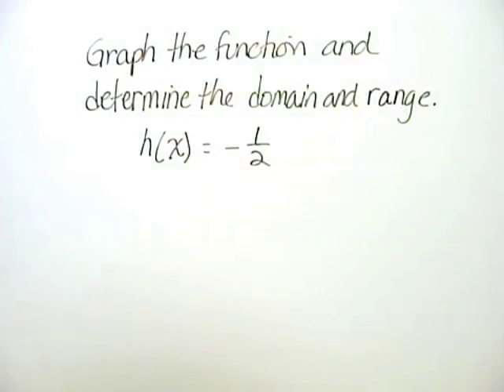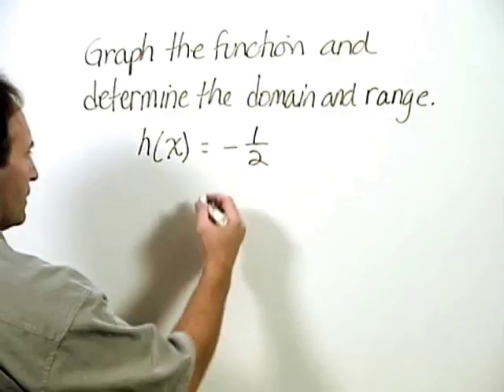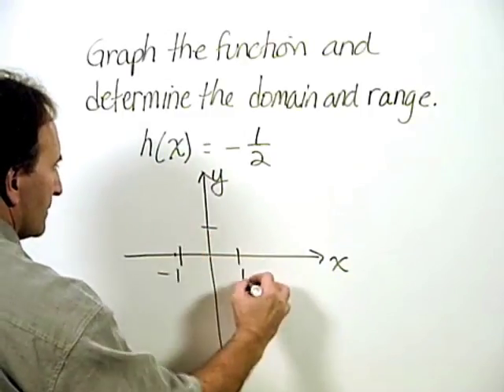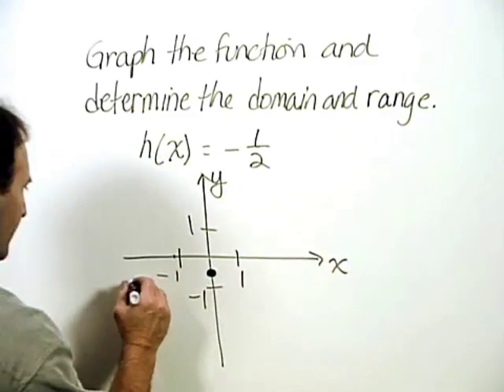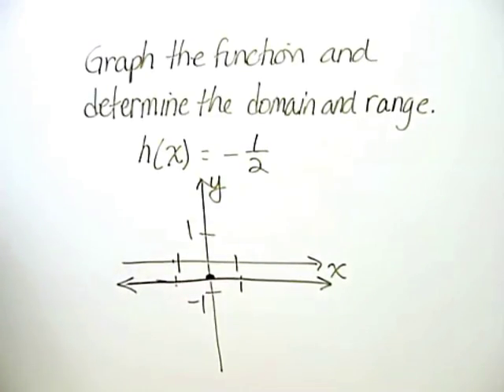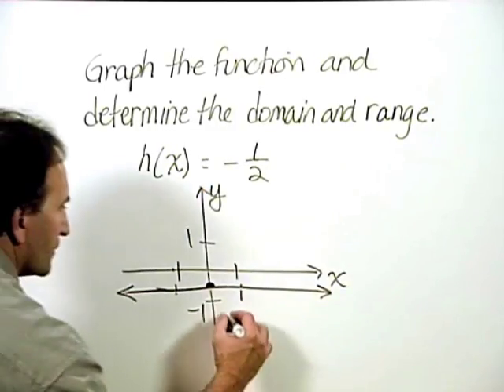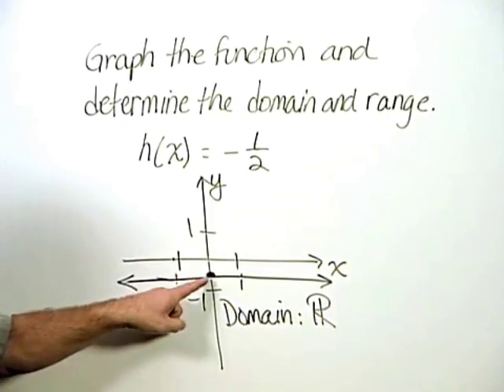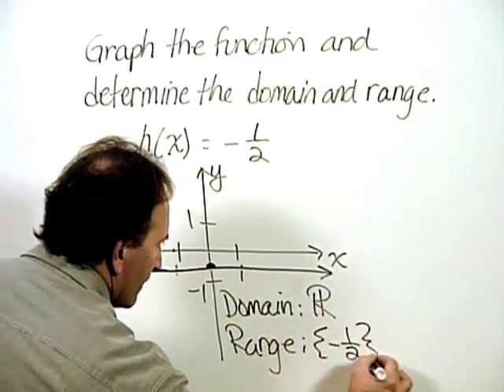Bittinger Elementary and Intermediate Algebra 7e Chapter Test Prep Ch. 7 Ex. 14